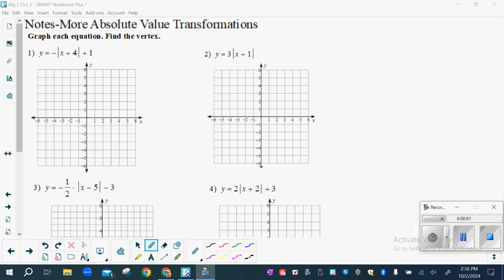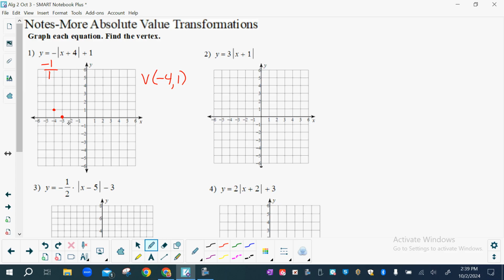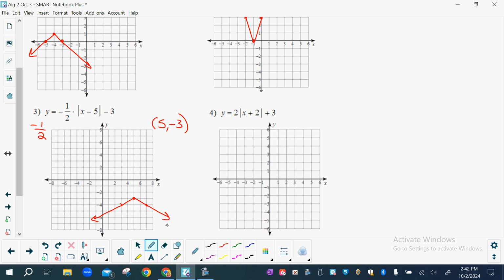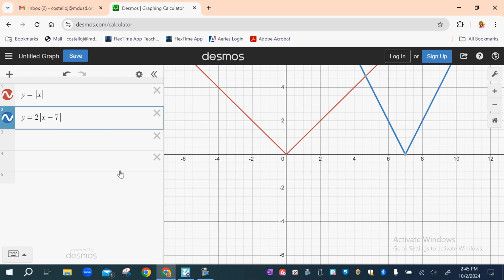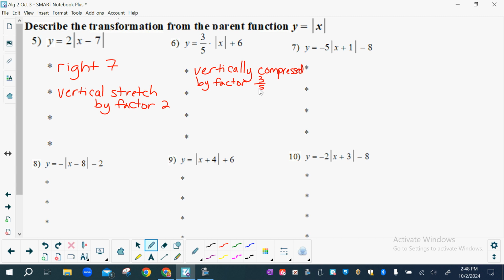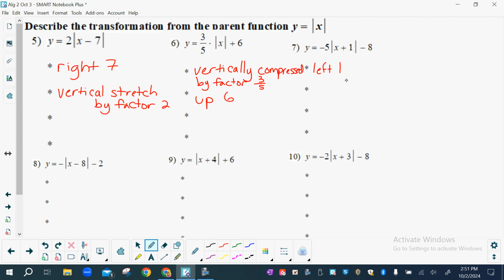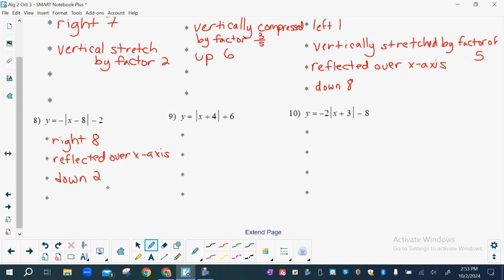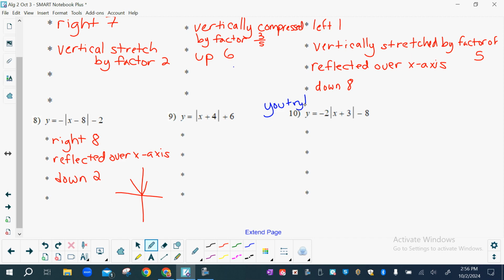October02 Alg 2 0259